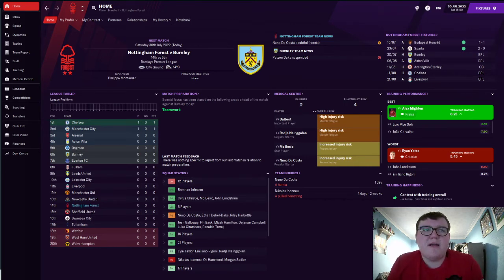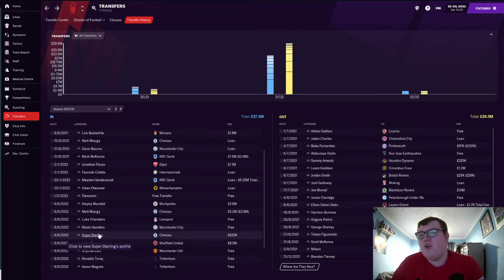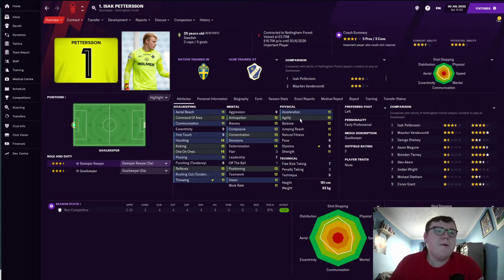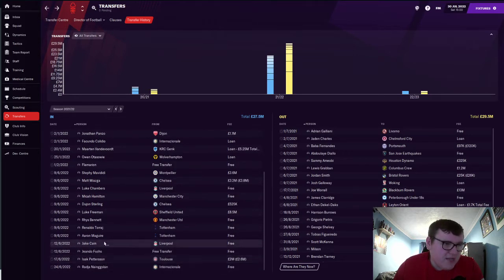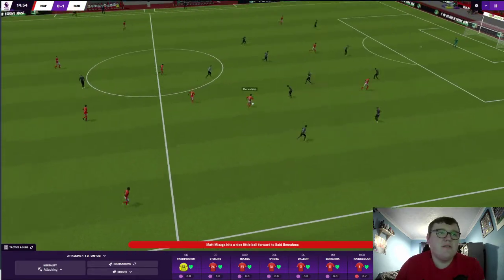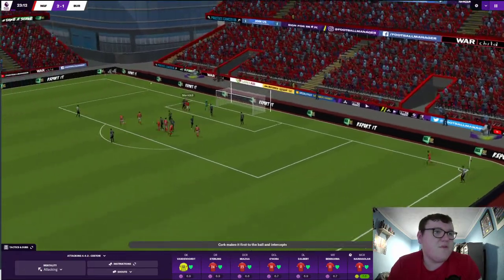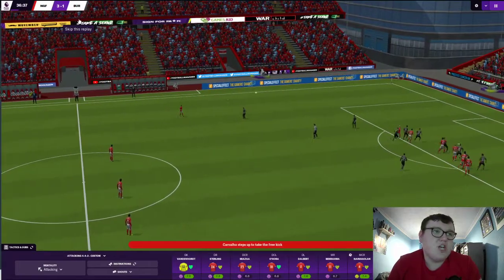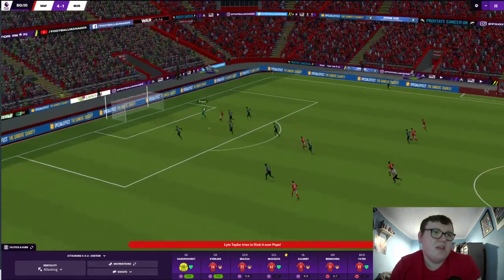REBUILDING NOTTINGHAM FOREST S3 E1: NEW SEASON, TRANSFER SPECIAL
WELCOME BACK TOO THE START OF A FRESH SEASON IN OUR NEW DIVISION THE PREMIER LEAGUE WE HAVE A GAME AGAINST BURNLEY AT THE CITY GROUND AND WE GO THROUGH OUR TRANSFERS TOO IN AND OUT